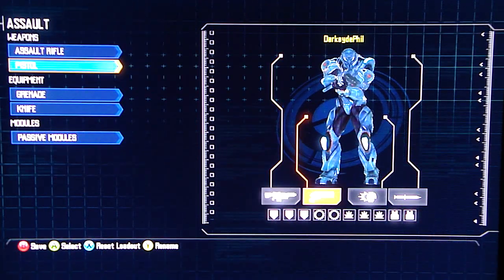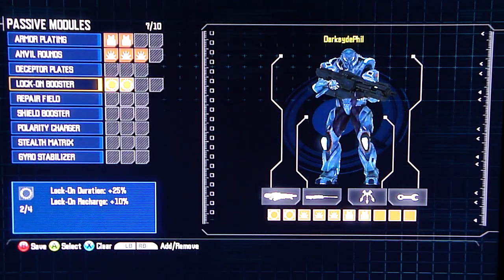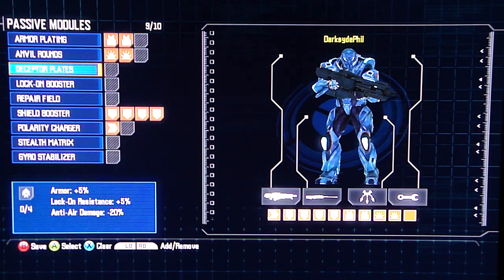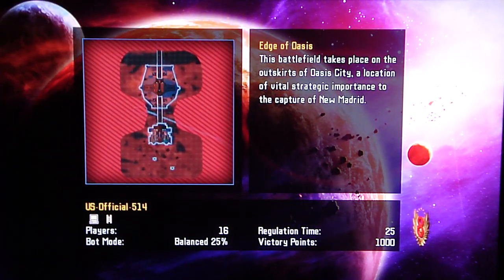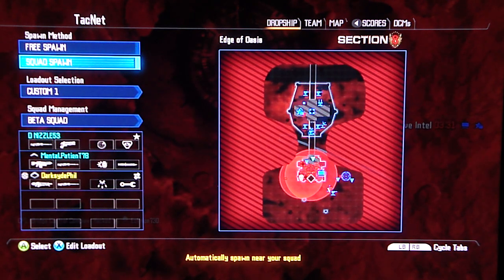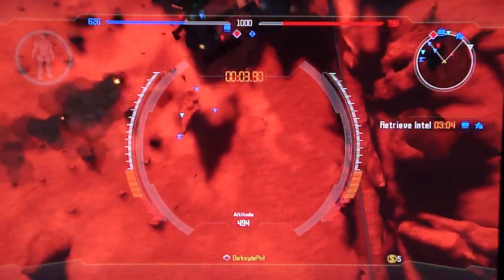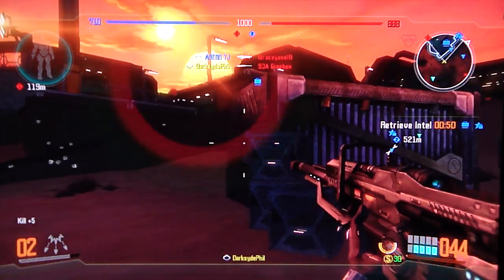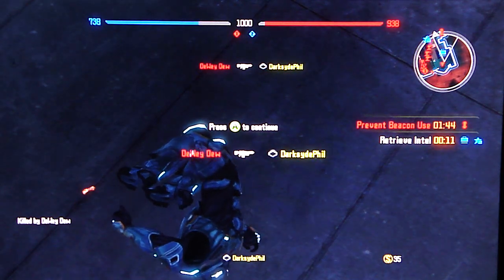Section 8 HD multiplayer gameplay pt23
PLEASE READ BEFORE WATCHING! Follow these instructions to get the best quality out of my videos: 1. Click on the HD button once it is available (takes about 20 minutes after the video first shows up on Youtube). 2. 2. If your computer can handle HD video, type the code "&fmt=22" at the end of the web address for the video and hit enter. You'll now get full quality, 30 frames per second...it's AMAZING! If your computer cannot handle HD, then type the code "&fmt=35" for a non-HD version, also with great framerate. Enjoy!